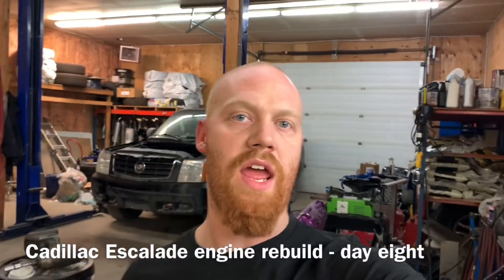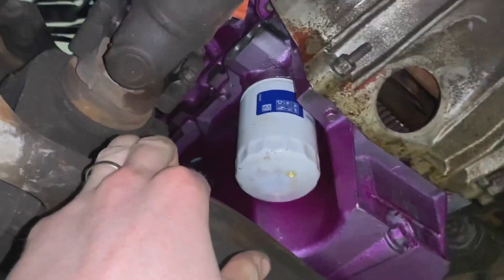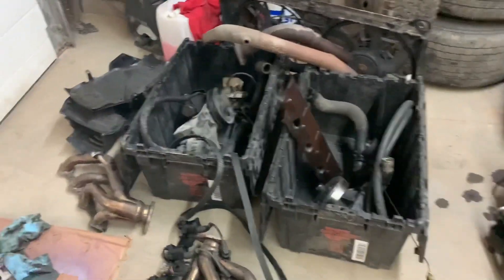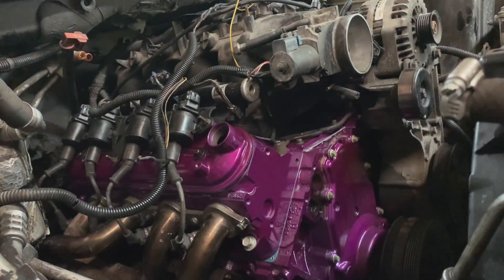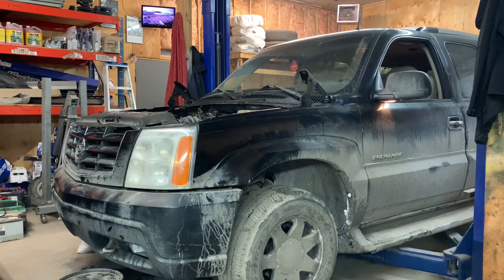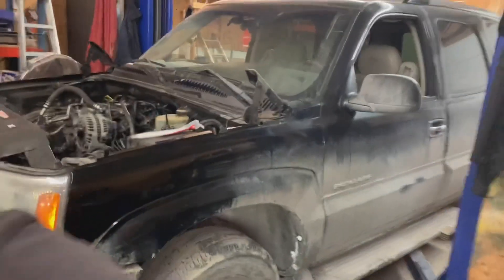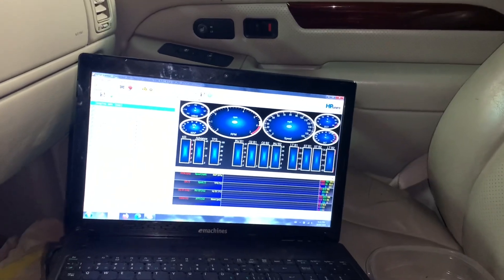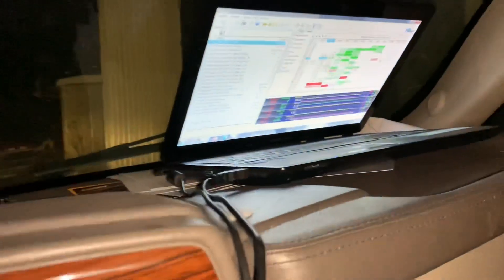Cadillac Escalade engine rebuild - day eight. Success!!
I finish the engine install and take the Cadillac for a test drive! It runs great and the engine is very snappy. After I put the turbo on, the two pistons had broken ring lands and broke the top of each piston. Its an LQ9 so it had flat top pistons. I had to replace them with dished pistons, so instead of losing the compression, I pulled the heads off my 5.3 (ported 862 heads) and installed on the 6.0, making 10.5:1 compression ratio. Also, not wanting to keep the stock cam in it, I installed an LS6 cam as well.